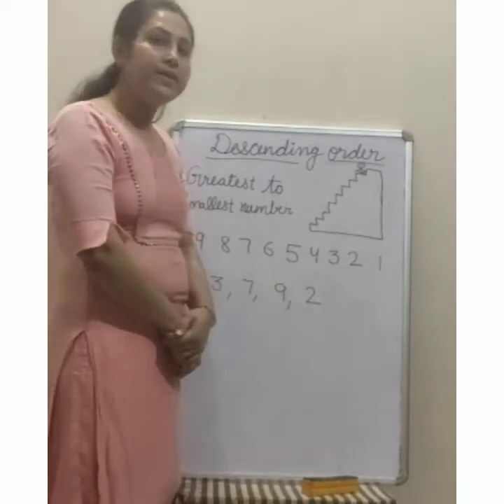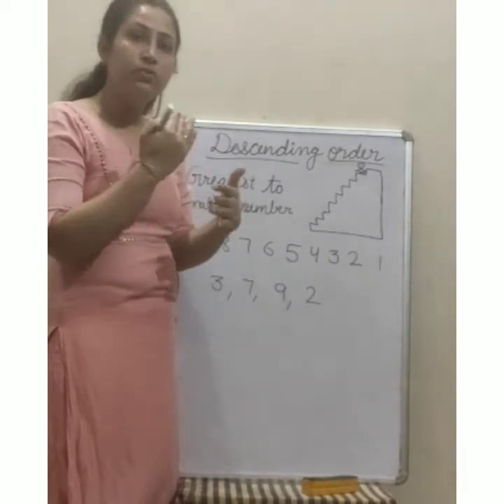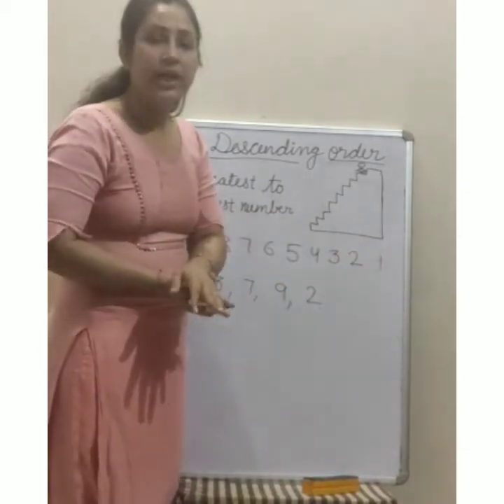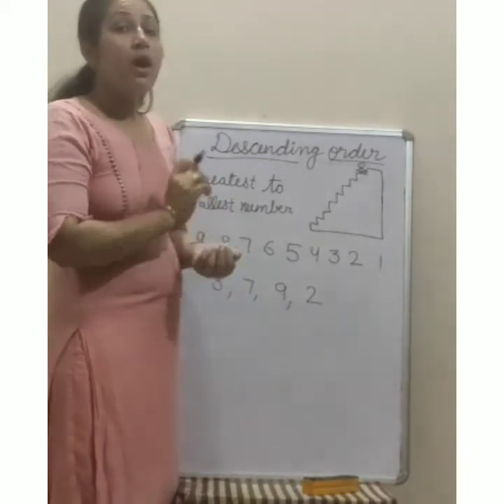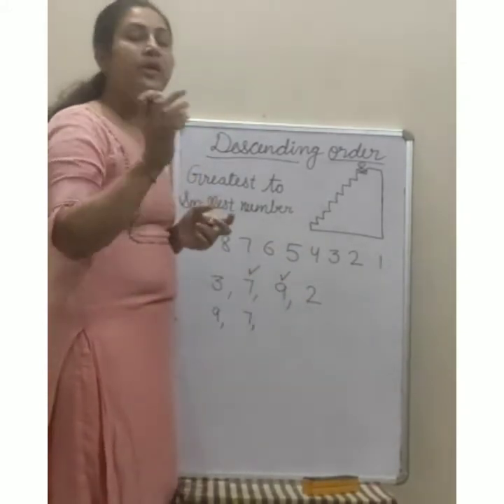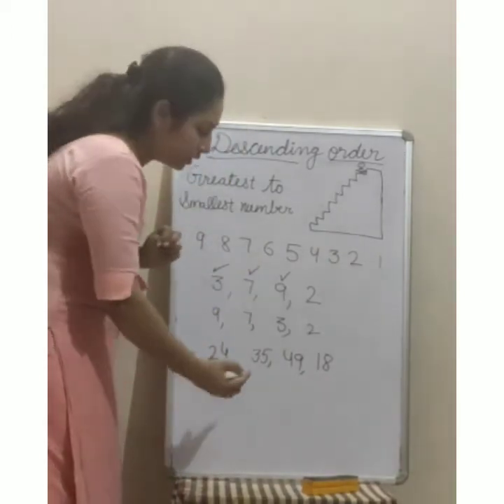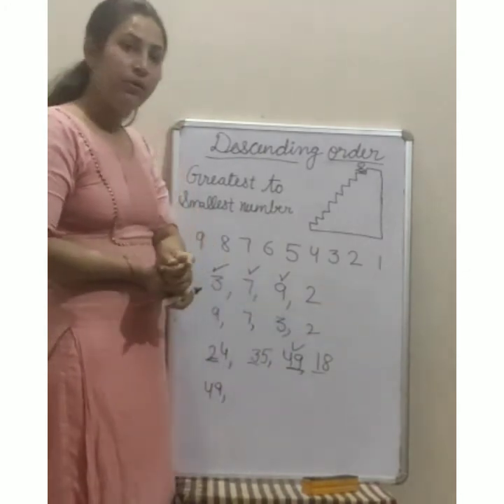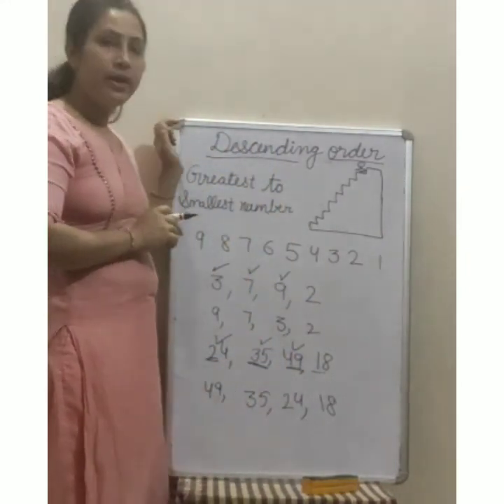Class - 1st Maths Descending order ( Part-1)